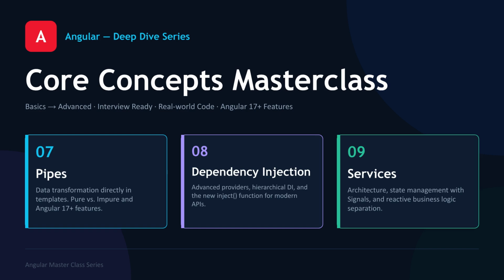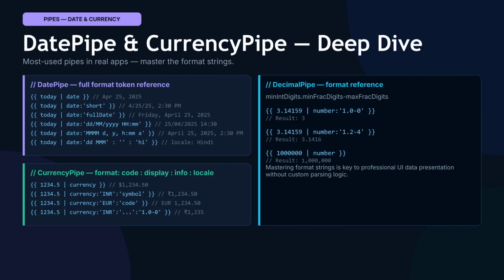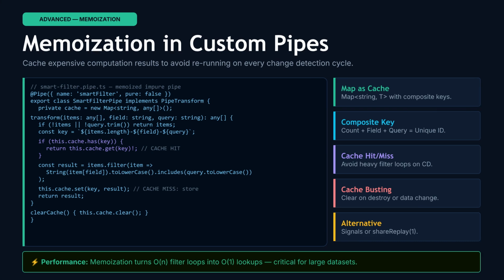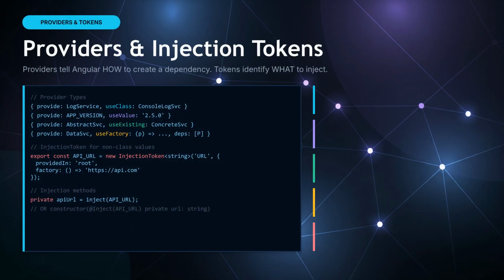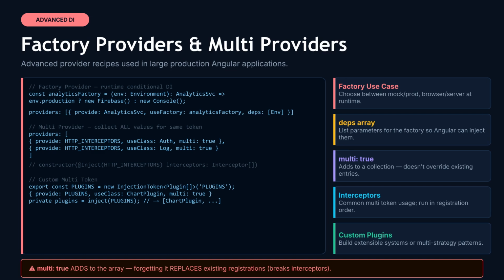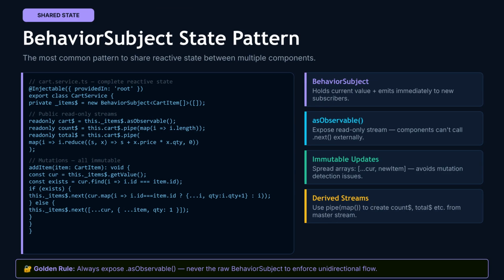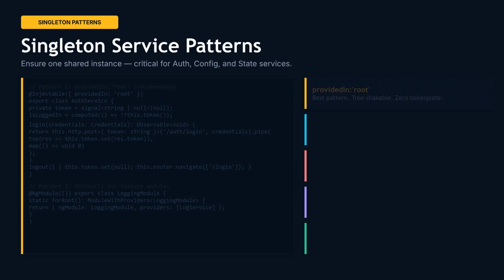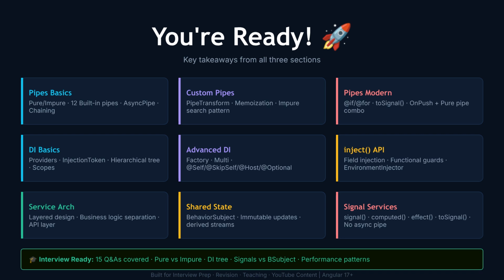Angular Master Class Series Day -5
Today, I completed a deep dive into Angular Pipes & Services — one of the most important topics for Angular developers and front end interviews.

📌 Topics Covered:

✅ Angular Pipes Fundamentals
✅ Built-in Pipes (Date, Currency, Async, JSON, Slice, etc.)
✅ Custom Pipes with Real Examples
✅ Pure vs Impure Pipes
✅ Async Pipe Deep Dive
✅ Angular Services Architecture
✅ Dependency Injection (DI) Internals
✅ Singleton Services
✅ RxJS with Services
✅ BehaviorSubject & State Management
✅ HTTP Interceptors
✅ Enterprise Angular Best Practices
✅ Real-world Use Cases & Interview Questions

💡 Key Learning:
Pipes help transform data efficiently inside templates, while Services are the backbone of scalable Angular applications by handling business logic, API communication, state management, and dependency injection.

Understanding these concepts deeply is essential for building enterprise-grade Angular applications and cracking senior-level Angular interviews.

🎯 Goal: Master Angular from fundamentals to advanced architecture concepts and document the entire learning journey.